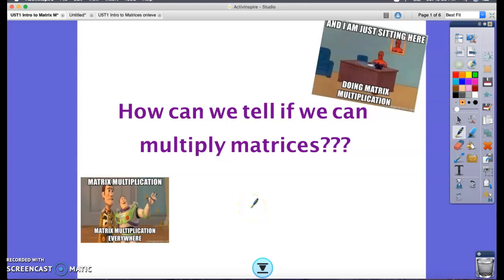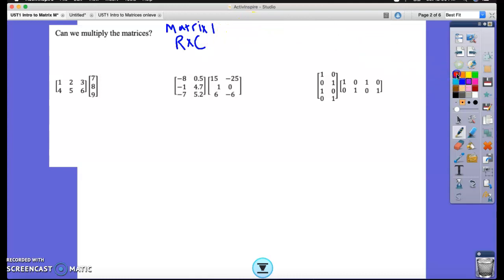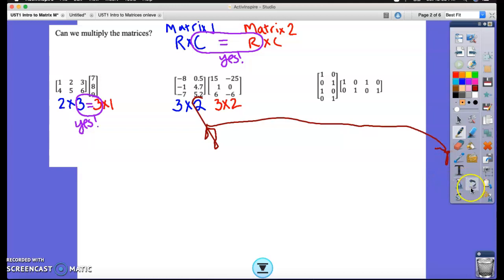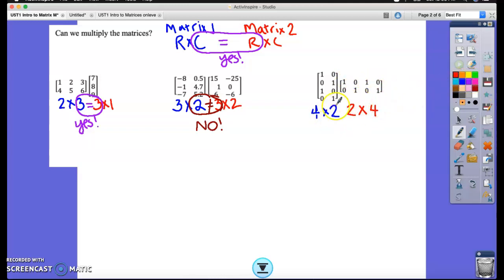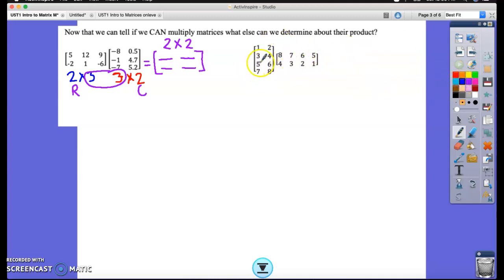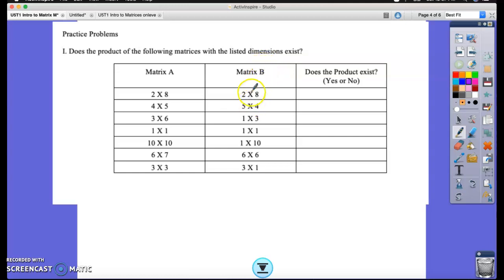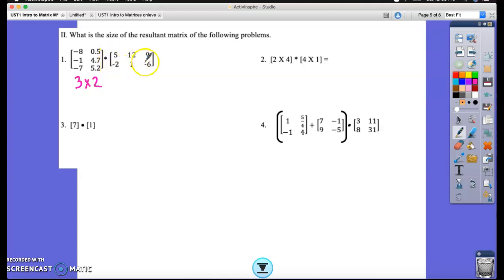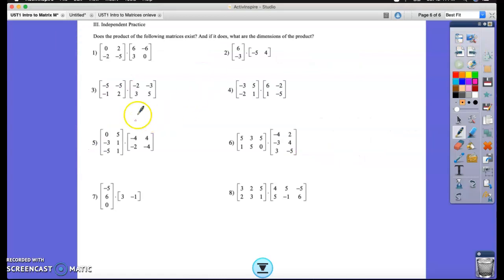How can you tell if you can multiply matrices?